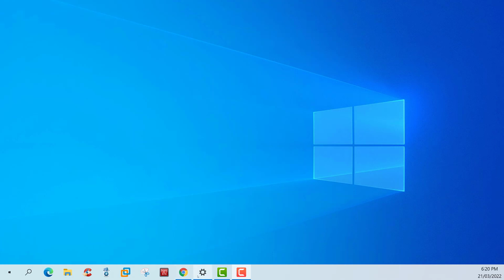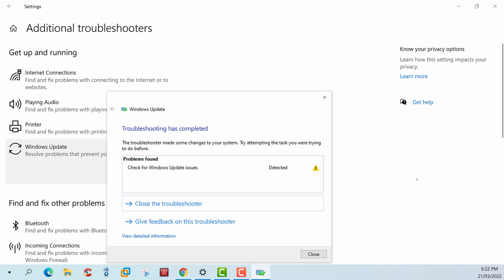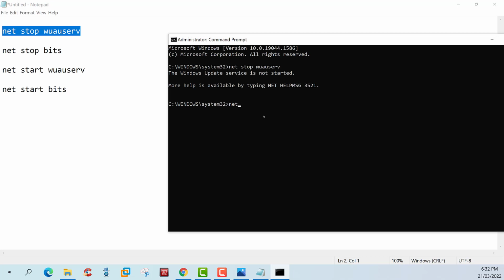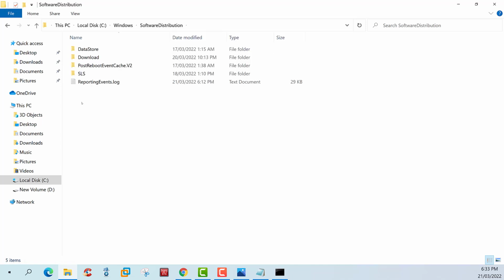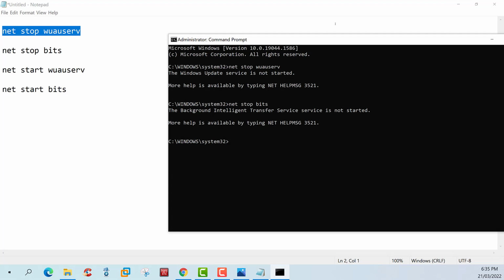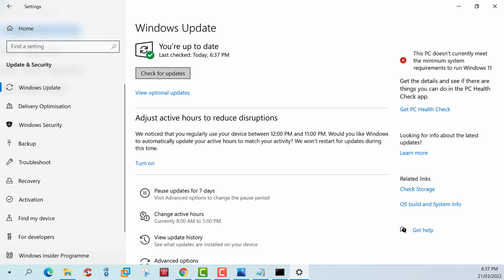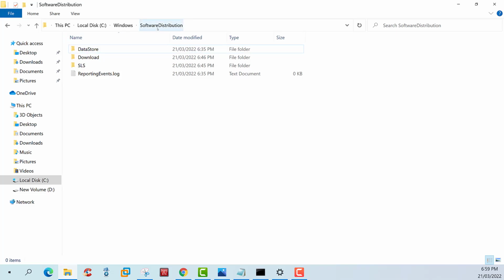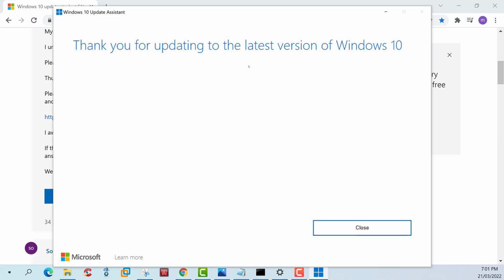Fix Windows 10 & 11 update issue | MyTechchannel100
In this Video i will guide you how to manually update Windows 10 & Windows 11 when the update fails or hangs at certain point.